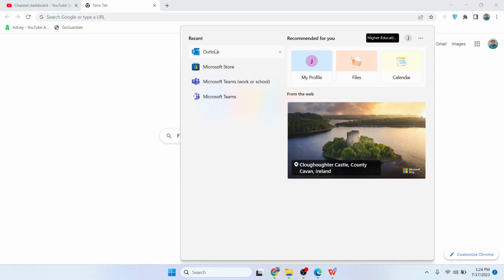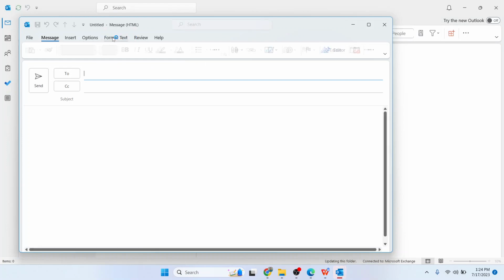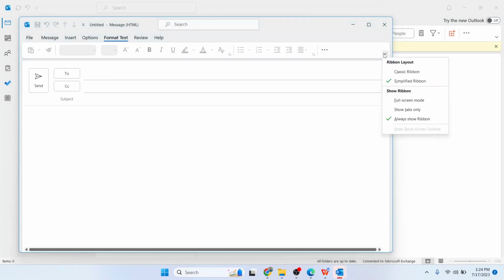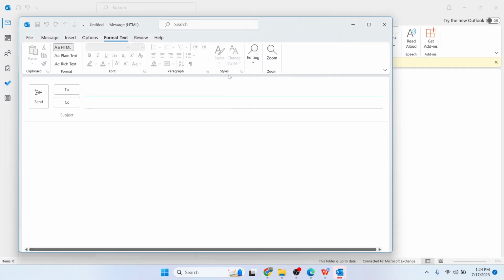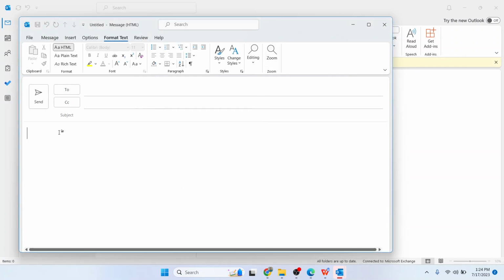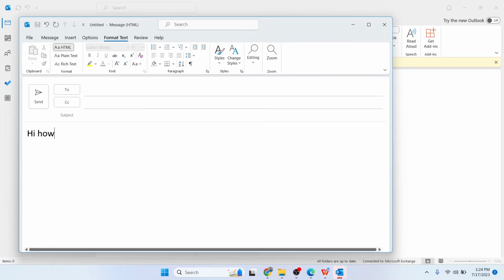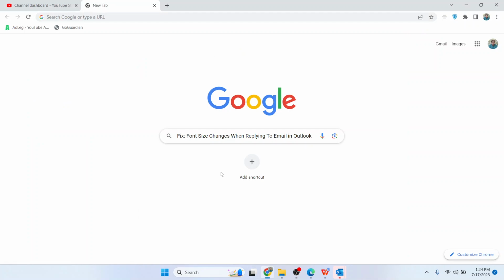Fix: Font Size Changes When Replying To Email in Outlook | Outlook Shrinks Font Size When Replying